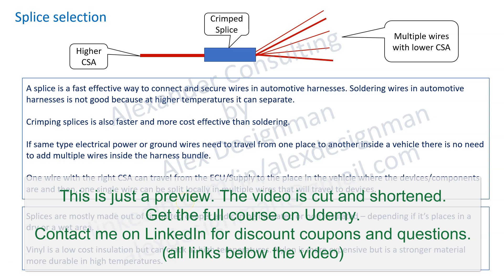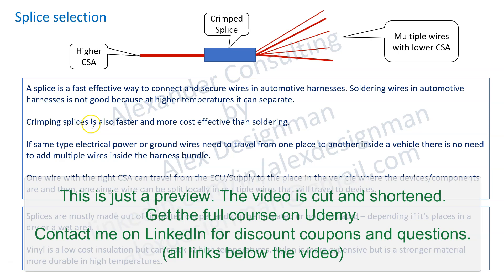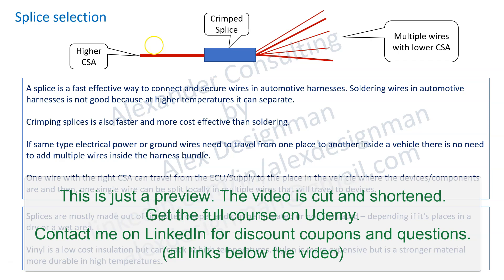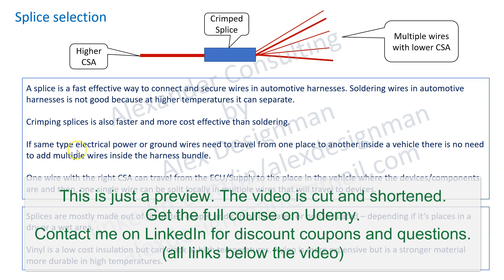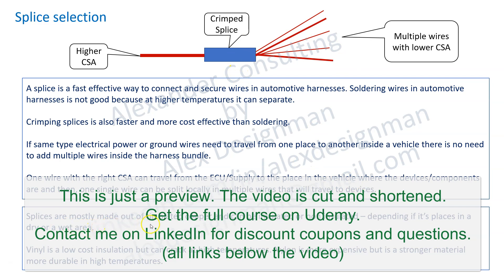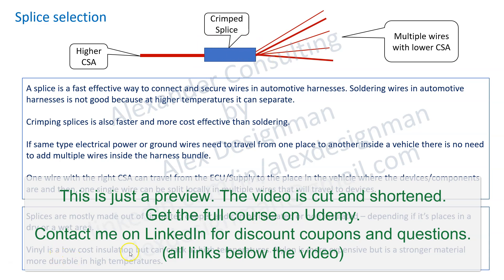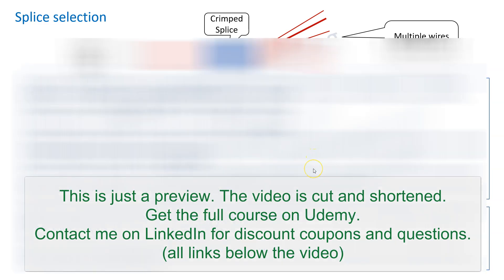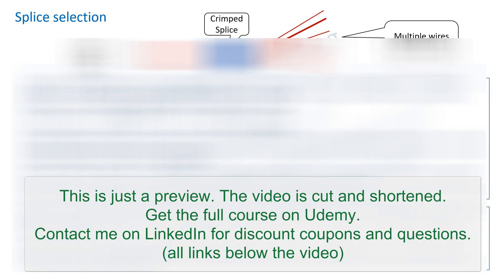Automotive Electrical Wiring Harness Design | Splice Selection Criteria Guide